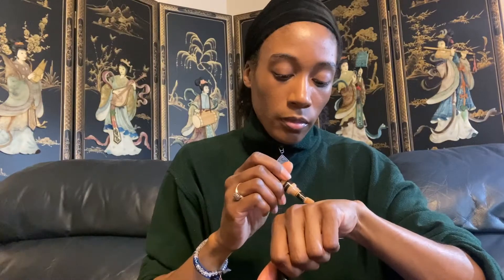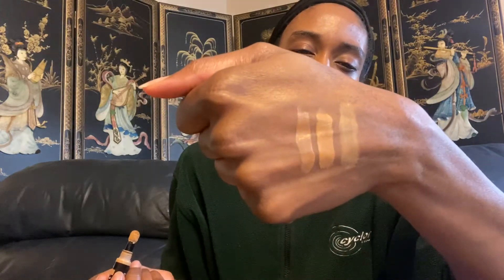Battle of the concealers: Giorgio Armani vs. NYX Cosmetics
Hello Men, Women, Children & Babies! Today its another Battle of the...review. I love finding affordable alternatives for people who can't necessary afford to buy the high end version of something. Especially when they are good quality products. So today we're going to put it to the test. Remember you all are DIAMONDS!!!